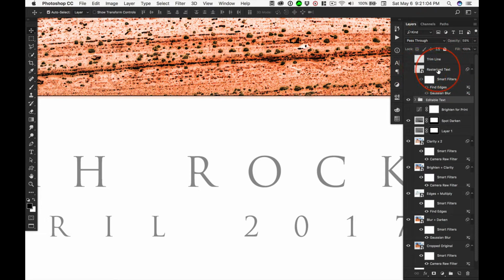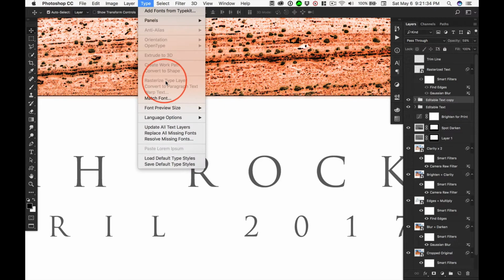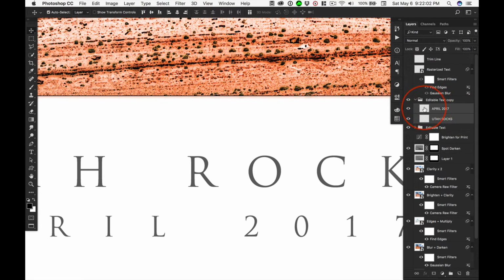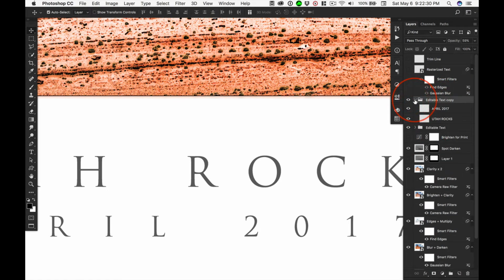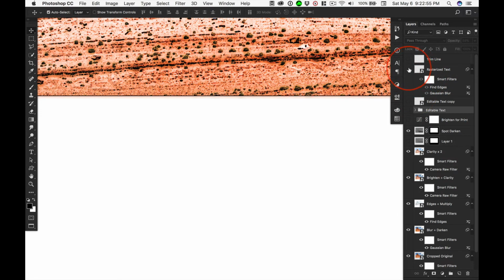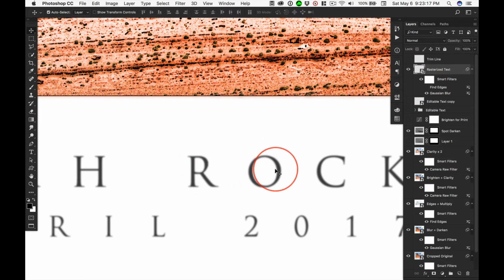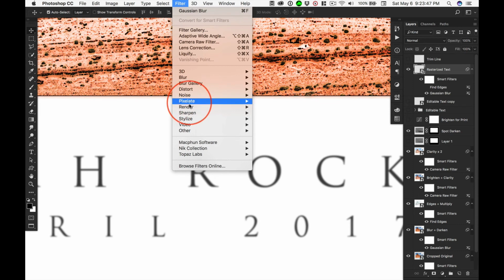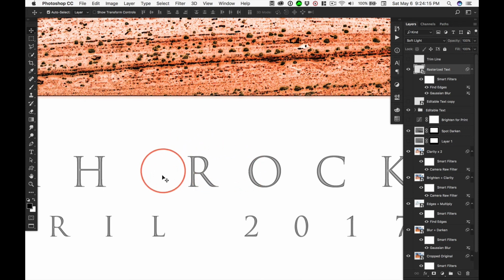Print Strategies Part III: Text as a Smart Object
Video for my kids.